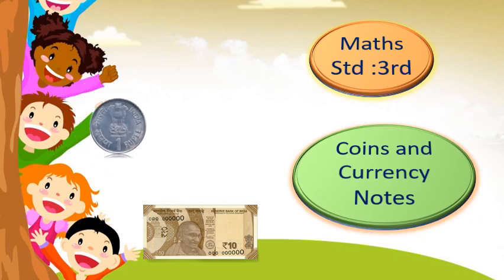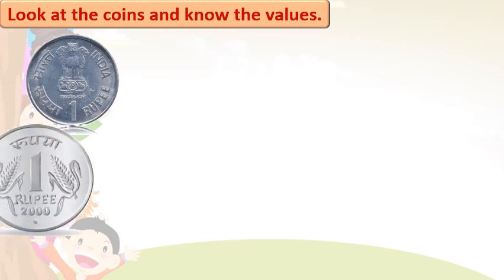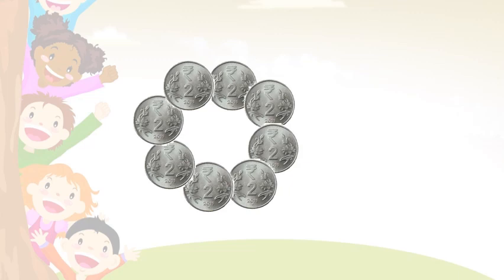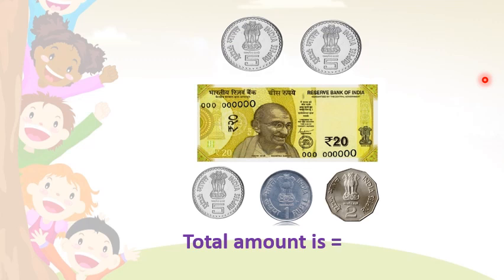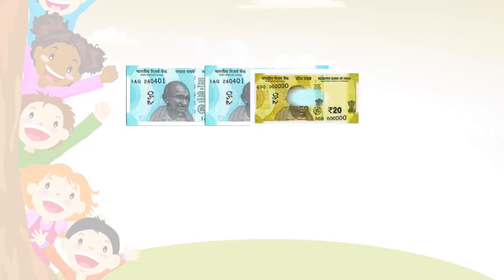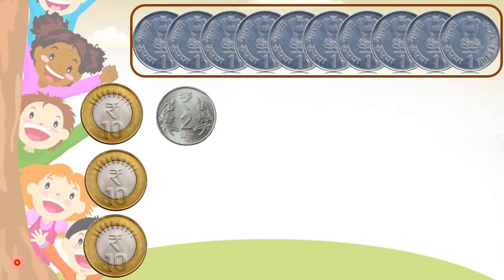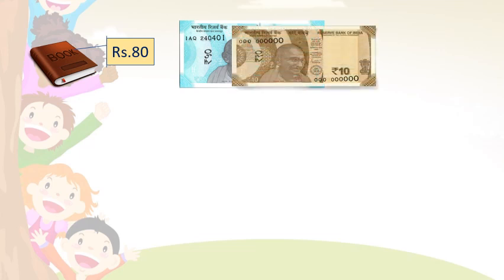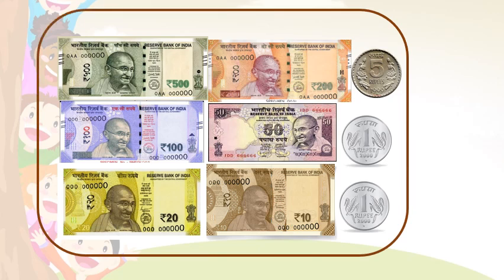6. Coins and Currency Notes Part 1 | Std 3rd Maths.